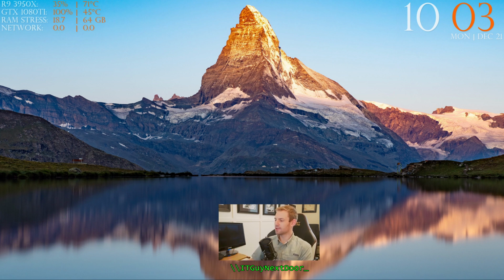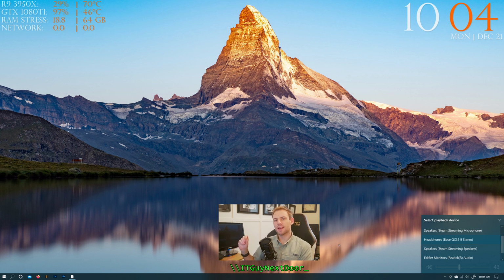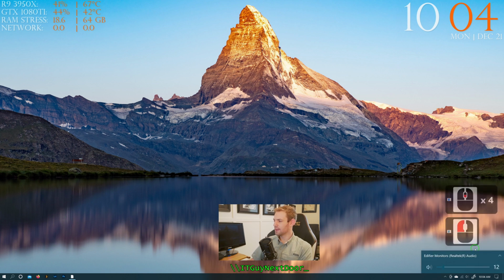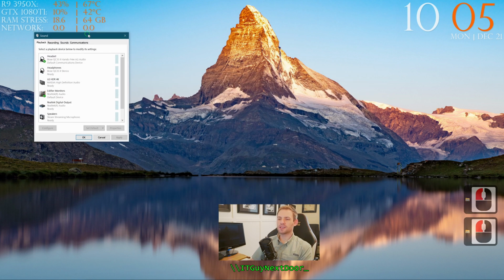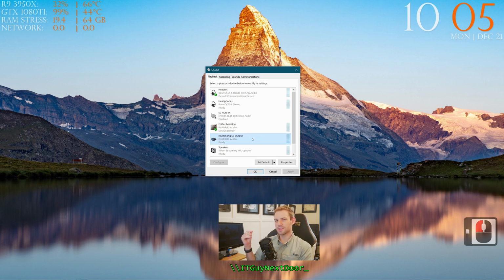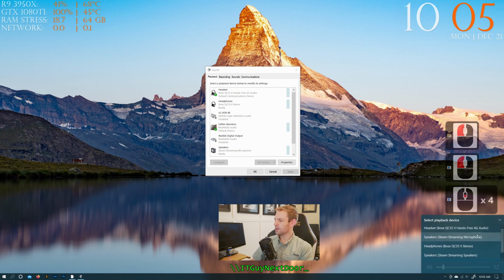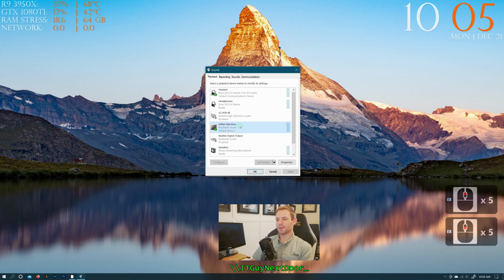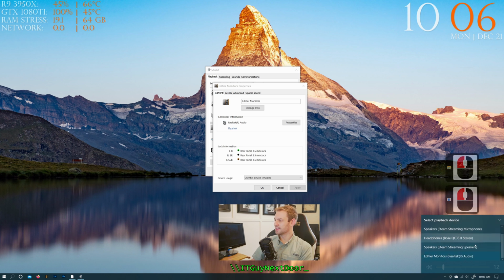Windows 10 - How to Switch Between Audio Outputs | 2021 Guide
In this video, I'll show you how to easily switch from your headphones, to your stereo, to your Bluetooth headset on Windows 10! Plus, learn how to get organized, and make switching between all your speakers a breeze! Windows 10 makes it easy, and here's how you can do it.

Contents

00:00 Introduction
00:23 Choosing a playback device
01:04 Organizing your Speaker Outputs
01:50 Disabling Audio Outputs (Hide from list)
02:25 Renaming your Speakers (Easy!)
03:06 Be careful!